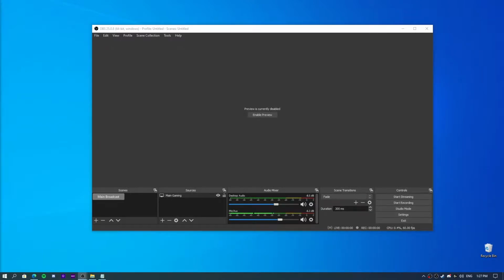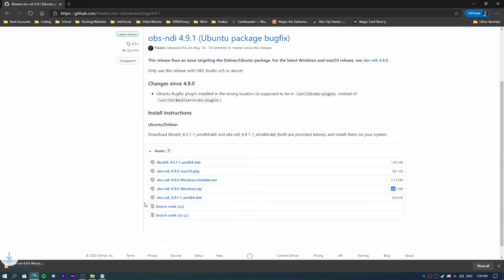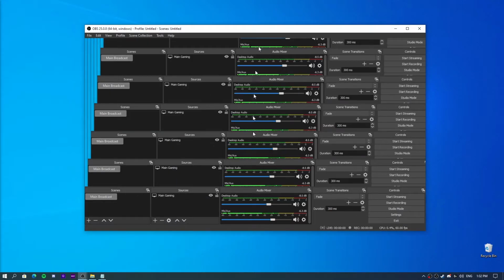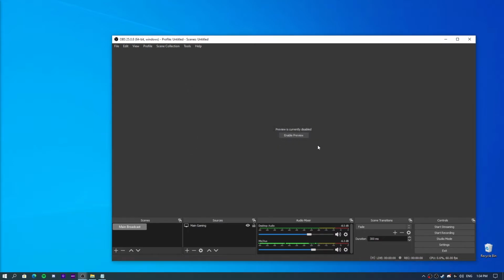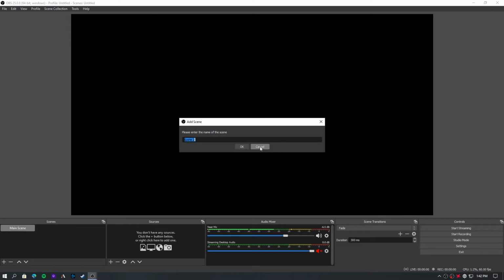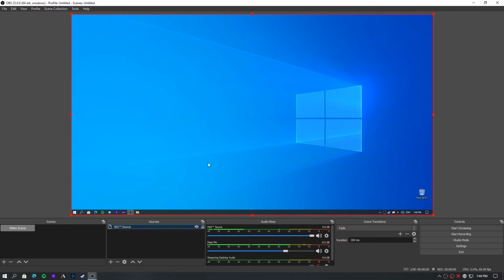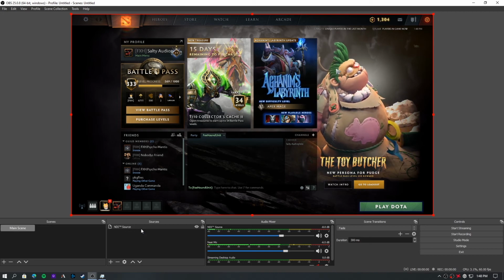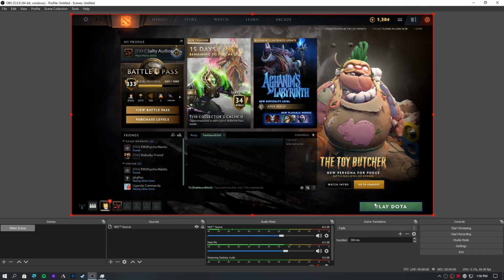OBS NDI Setup | Two PC Setup Without a capture card.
OBS NDI plugin allows you to utilize a secondary PC for video encoding without having to use a capture card. In this tutorial/Setup video I go over the installation and set up of both PC's to get you up and running using the NDI plugin.